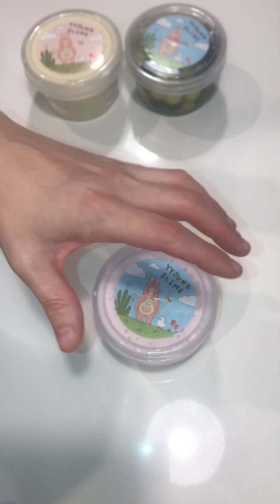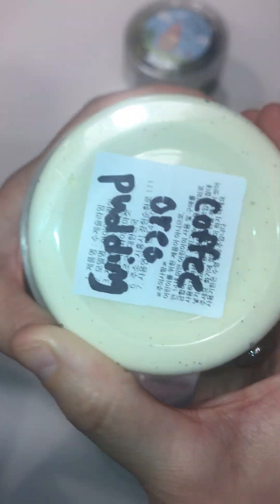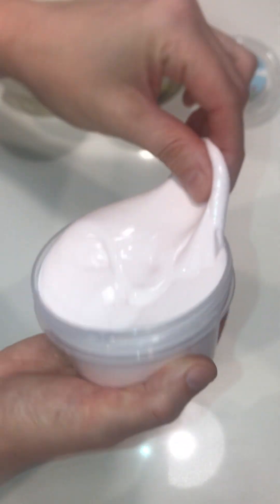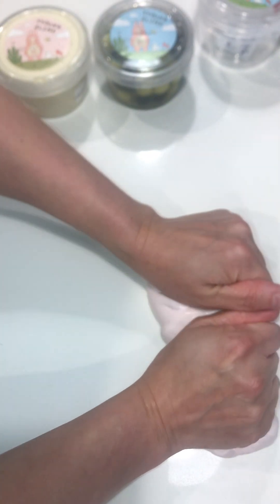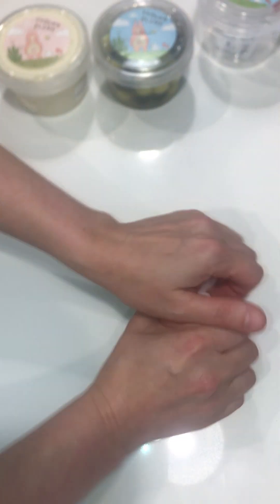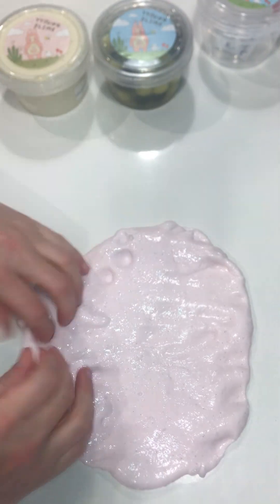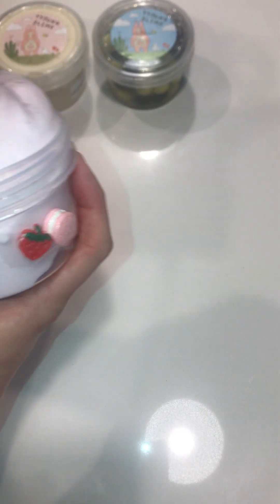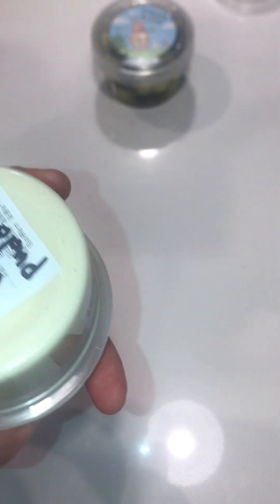🍧🍓 Strawberry Oreo Pudding from Yyoung Market via The Seoul Gage 🍓🍧￼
The jiggliest jiggly slime EVER. For real this slime is perfection!￼